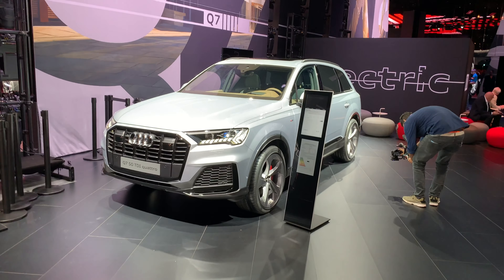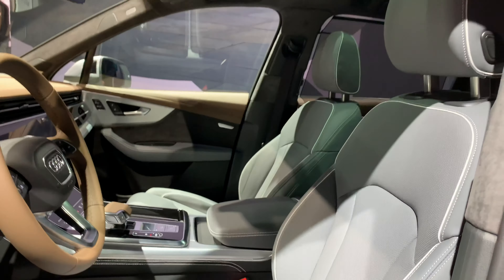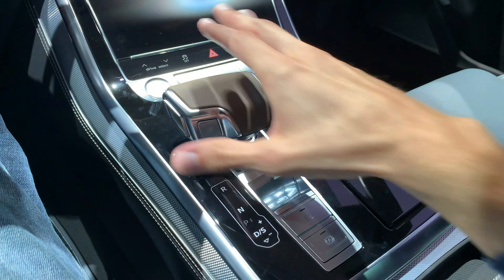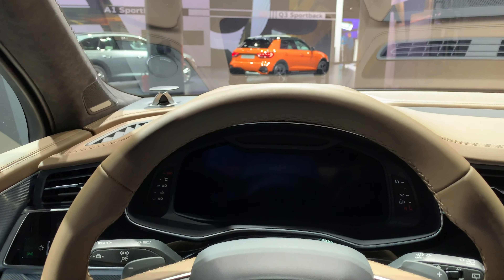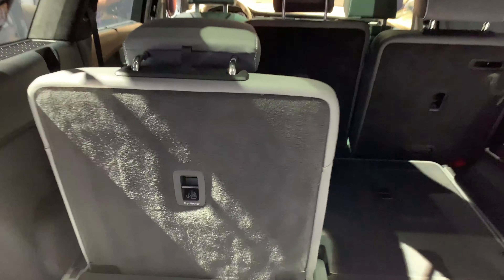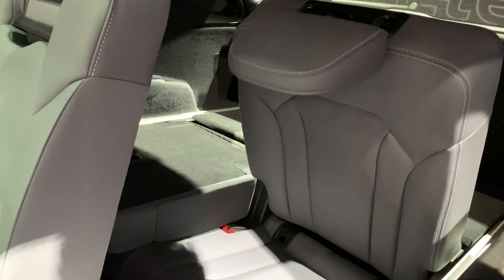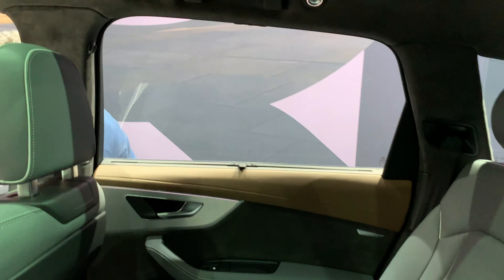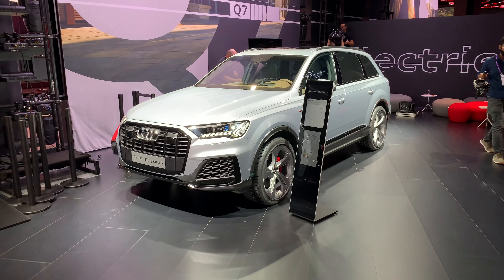Audi Q7 S line 2020 - first look in 4K | Interior - Exterior (Facelift)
Audi Q7 2020 - first look of Facelift model. The Exterior is updated with the rest of the line up as well as the interior including new main touch screen for MMI and bottom one for climate controls.

New Audi Q7 Facelift has new petrol and diesel engines (listed below). Model in video is powered strongest 3.0 V6 TDI including mild-hybrid technology for better fuel economy, producing 286 HP and 600 Nm of torque. Power is transferred to standard Quattro all-wheel-drive via 8-speed automatic. Launching this Q7, 0 - 100 km/h (62 mph) in 6.3 seconds. Top speed is limited to 241 km/h (149 mph).

Diesel

3.0 45 TDI - 231 HP - 7.1 sec
3.0 50 TDI - 286 HP - 6.3 sec
4.0 55 TDI - 435 HP - 4.8 sec

Petrol

3.0 55 TFSI - 340 HP - 5.9 sec

Performance version the SQ7 is powered by 4.0 twin-turbo V8 diesel engine producing 435 HP and 900 Nm of torque acceleration 0 - 100 km/h (62 mph) in 4.8 sec., top speed is limited to 250 km/h (155 mph).

New Q7 comes in two packages basic and S line. Starting price for new Q7 in German configurator is 67K €  and 95K € for SQ7.